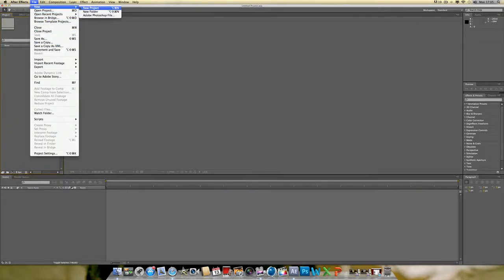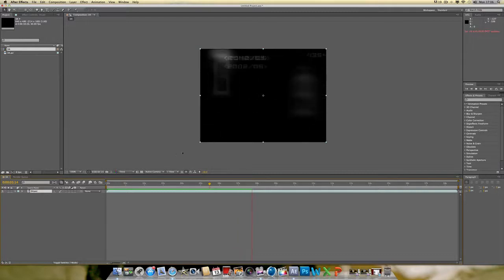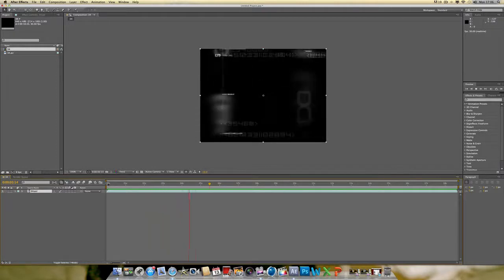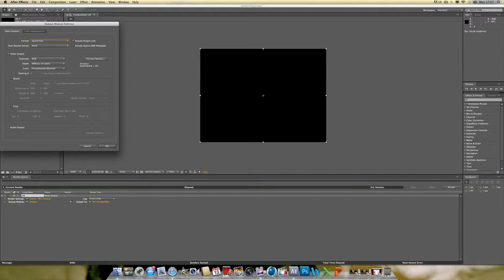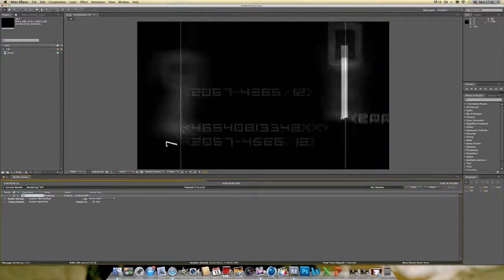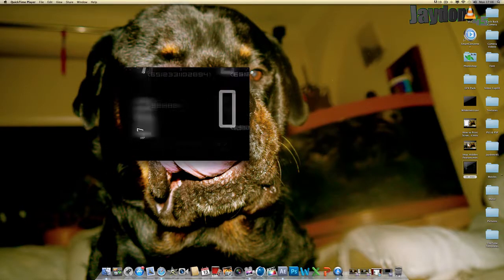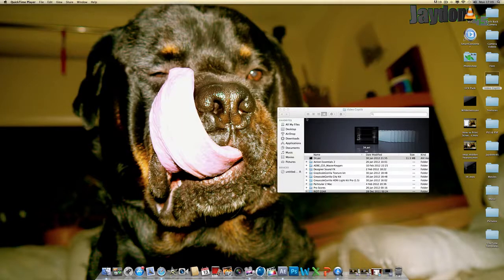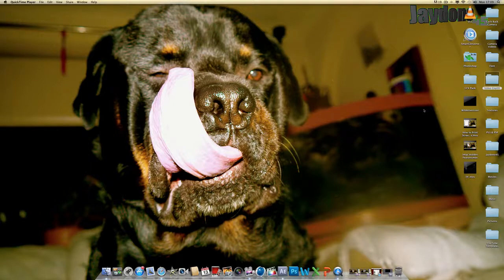How to save a after effects file as a Quicktime Movie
just a quick little video